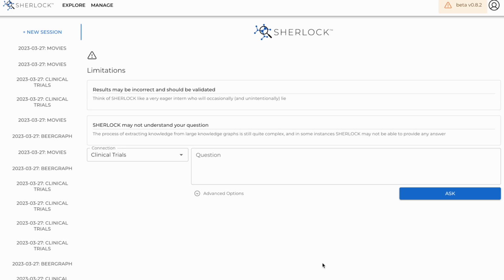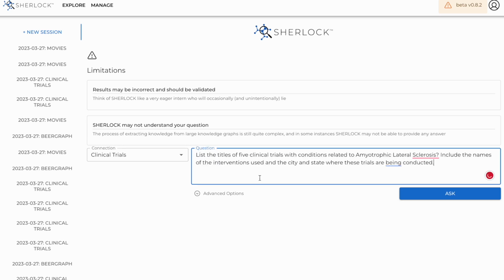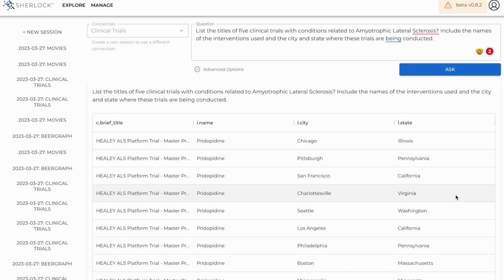Sherlock Quick Overview from Graphable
Meet Sherlock™ by Graphable an open beta platform that lets you query your Neo4j knowledge graph using plain English instead of Cypher.

In this video, David Hughes demonstrates how Sherlock helps users interact with graph databases through natural language questions. Simply ask a question, and Sherlock learns your graph schema, generates the appropriate query, and returns the answers you need without requiring any knowledge of Cypher.

Watch as Sherlock analyzes a knowledge graph containing clinical trial data and retrieves information about ALS studies, including trial titles, interventions, and locations.

🔍 In this video:
• Introduction to Sherlock by Graphable
• Natural language querying for Neo4j knowledge graphs
• Automated Cypher generation
• Clinical trial and healthcare graph analytics example
• Open Beta announcement

Sherlock makes graph data accessible to analysts, researchers, and business users by removing the technical barrier between questions and answers.